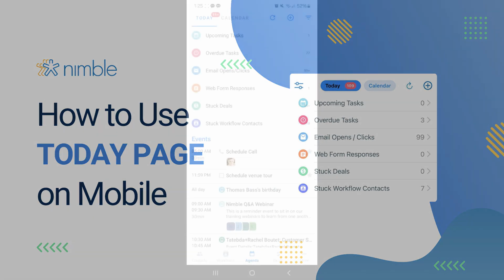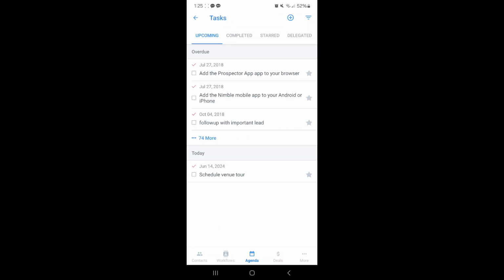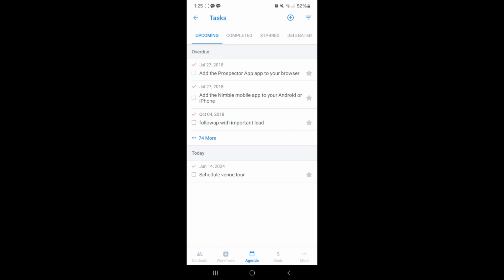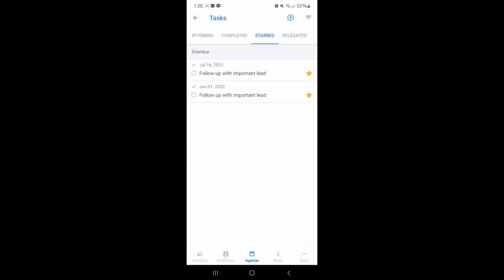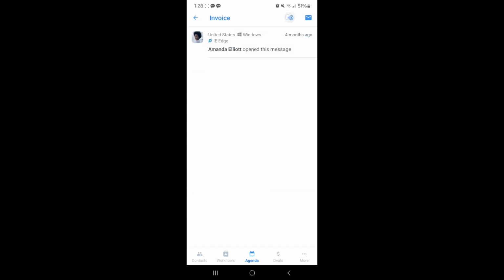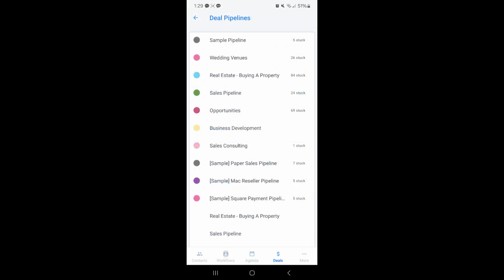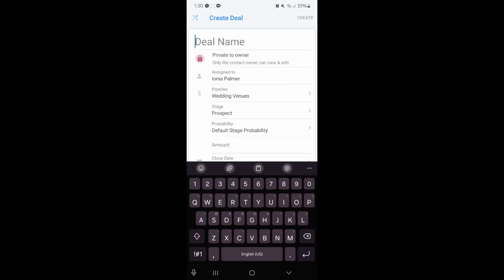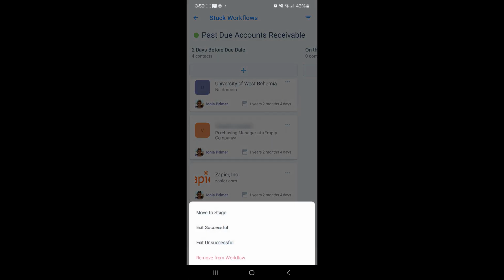How to use Today Page on Mobile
Nimble's Today Page feature is now available on Android and iOS. The Today Page provides an intuitive, high-level dashboard that displays the pulse of your business to help you take smarter actions. Now this can be viewed while on the go.